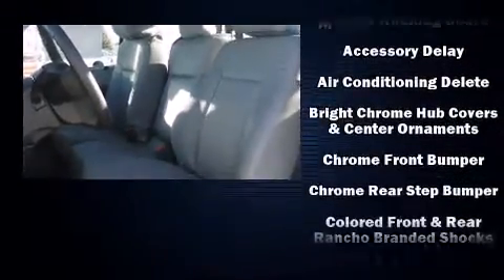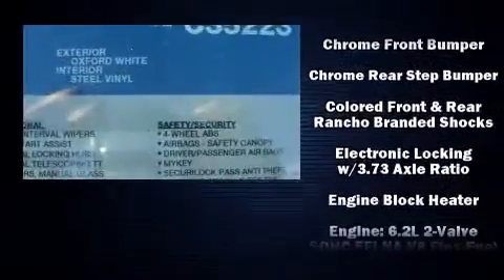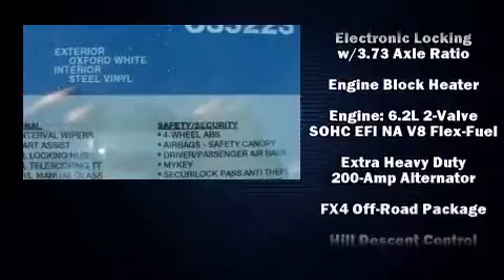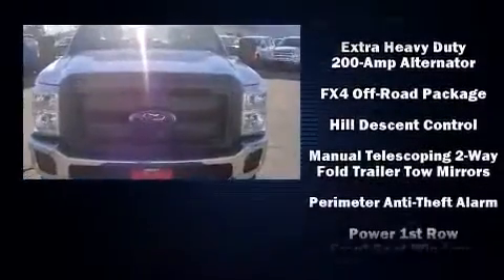2015 Ford F-350 in Centennial, CO 80111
Groove Ford
10039 East Arapahoe Road

Take command of the road in the 2015 Ford F-350. Under the hood you'll find an 8 cylinder engine with more than 350 horsepower, and for added security, dynamic Stability Control supplements the drivetrain. Four wheel drive allows you to go places you've only imagined. Ford prioritized practicality, efficiency, and style by including: a tachometer, a rear step bumper, skid plates, power windows, a trailer hitch, a bedliner, and remote keyless entry. Ford ensures the safety and security of its passengers with equipment such as: head curtain airbags, front SIDE impact airbags, traction control, brake assist, ignition disabling, and 4 wheel disc brakes with ABS. We have the vehicle you've been searching for at a price you can afford. Please don't hesitate to give us a call.